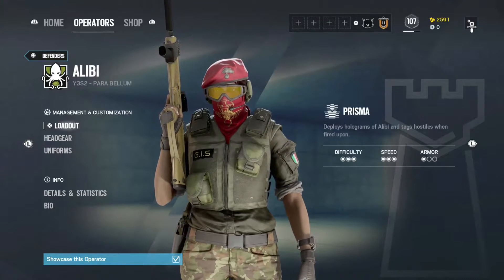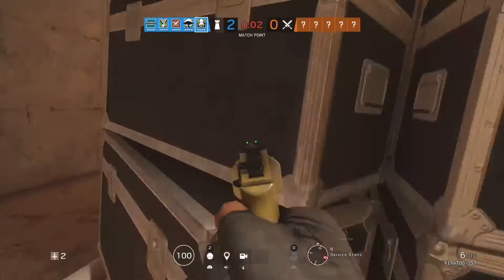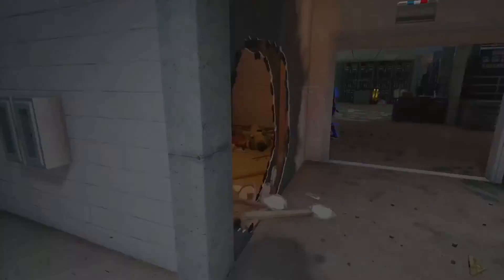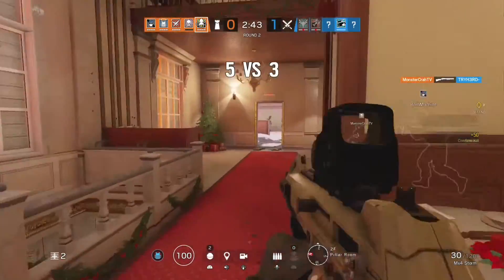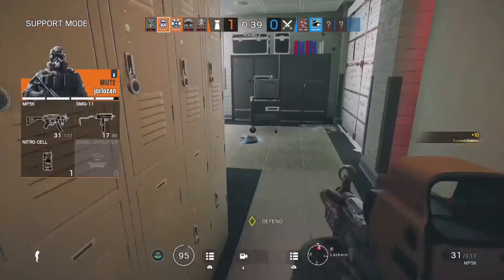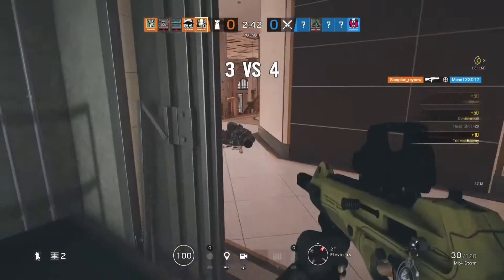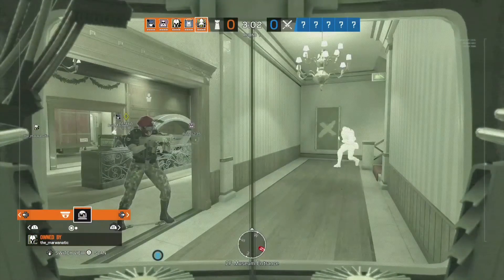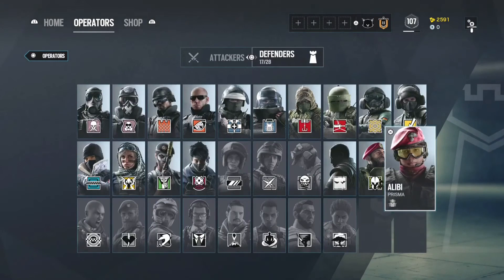10 Minutes of Tutorial and Gameplay with *Alibi*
For this weeks episode , i gave you guys an overall tutorial and Gameplay with the defending operator *Alibi* in R6S, and some information you need to know about her before buying her!

Aria "Alibi" de Luca was born in Tripoli, Libya and immigrated with her family when she was three years old. Her father managed a small ordinance manufacturer, using his extensive North African contracts to open up exports to that region. De Luca carried her understanding and usage of Italian firearms through the family business and training on the shooting range. At 10, Aria entered the European Championships organized by the European Shooting Confederation and won gold in both 10-metre running target and 10-metre air pistol divisions. Following the event, a Carabinieri recruiter convinced her to join the police force.

De Luca's precision shooting skills and professionalism shot her up the ranks quickly, and she served for a time with the elite Raggruppamento Operativo Speciale in fighting organized crime. She eventually earned a spot in the prestigious Gruppo Intervento Special (GIS) and following a successful operation in Afghanistan despite being separated from her unit, she was singled out for undercover work in organized crime. She infiltrated the Vinciguerra Crime Family as an arms dealer and spent several years among them before bringing them down from the inside. A newspaper leak of impending operations against the Vinciguerras then forced the GIS to accelerate their initiative.

Following her undercover work and the successful dismantling of the Vinciguerra Crime Family, Aria de Luca received the invitation to join Rainbow as a capable operator.[